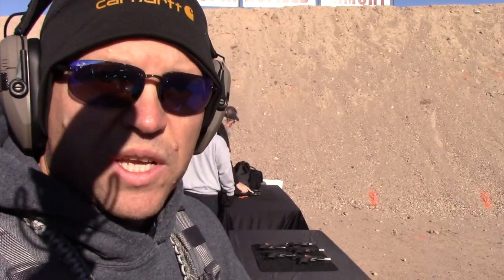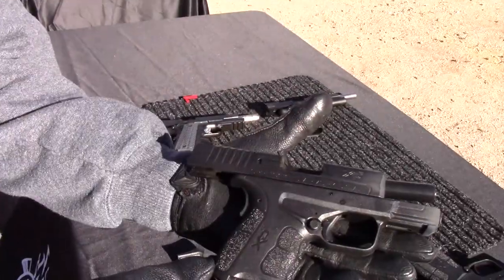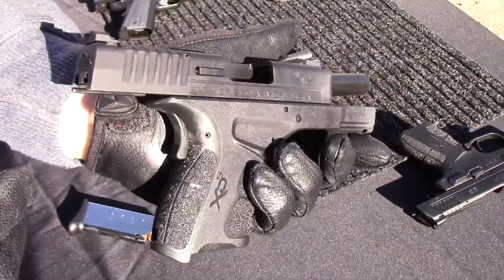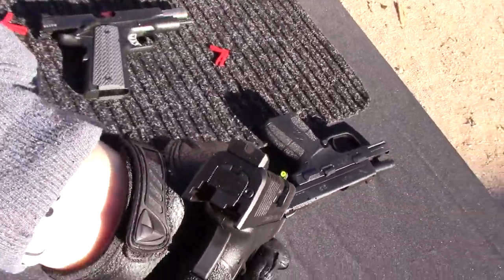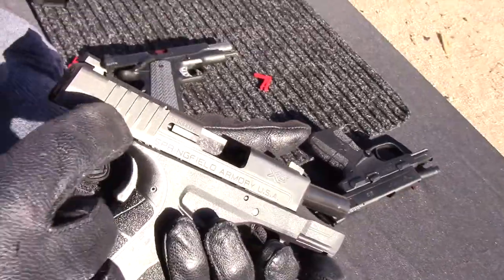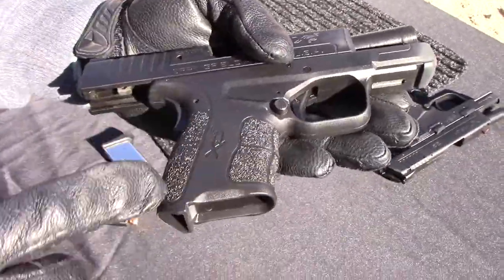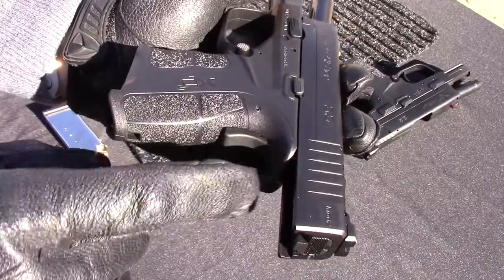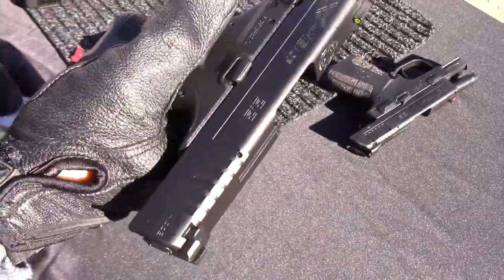Springfield Armory XDs Mod2 .45 ACP - SHOT Show 2018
The new Springfield Armory XDs Mod2 45 ACP pistol. This pistol has A higher hand position, enhanced grip texturing, thinner slide, an Ameriglo® Pro-Glo™ front sight with tactical-rack rear sight, and an enhanced trigger advance this polymer-framed pistol’s acclaimed “point and shoot” ergonomics.